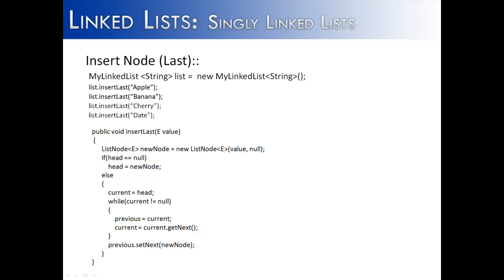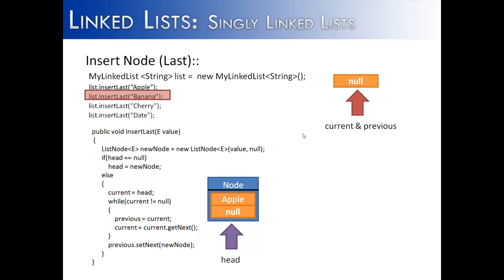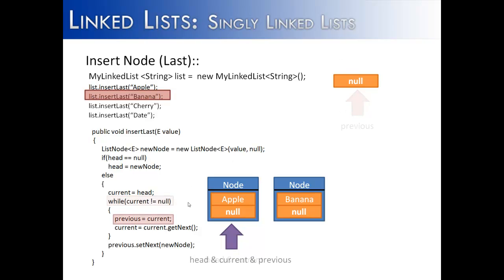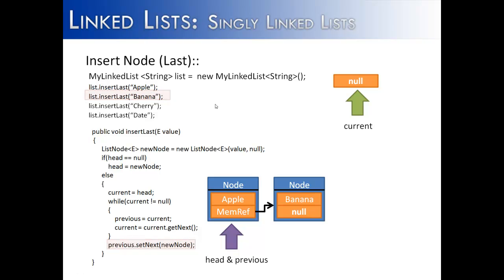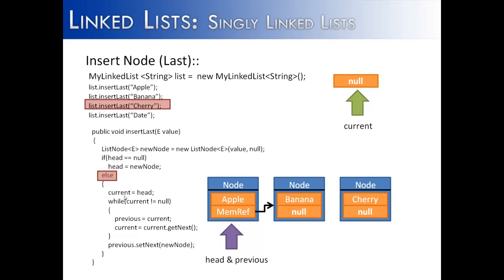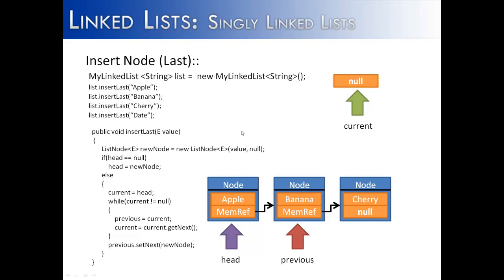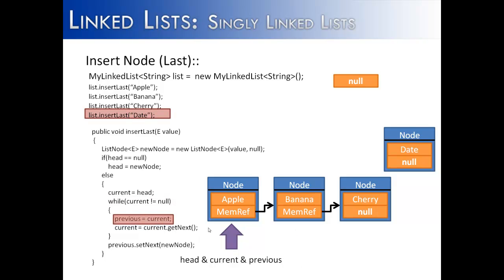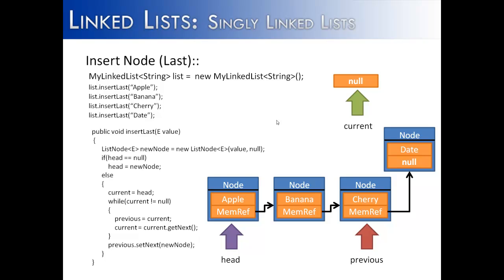Linked Lists Part 5: Insert Last Node Method (Java)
This video looks at how to insert a list node to the end of a linked list using Java.